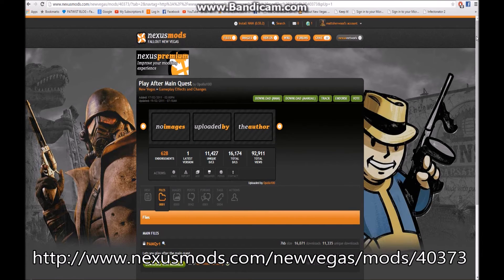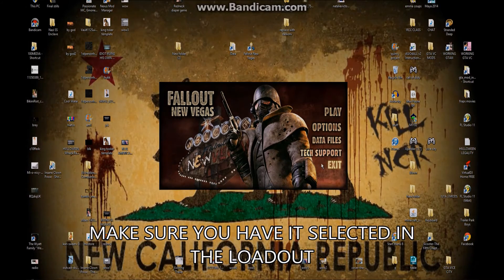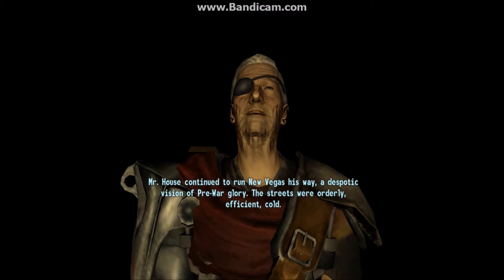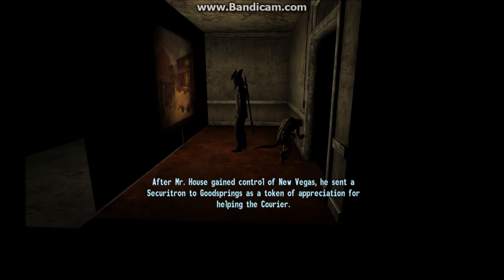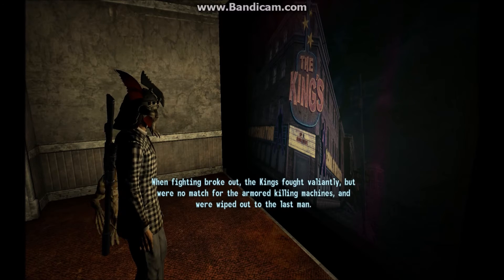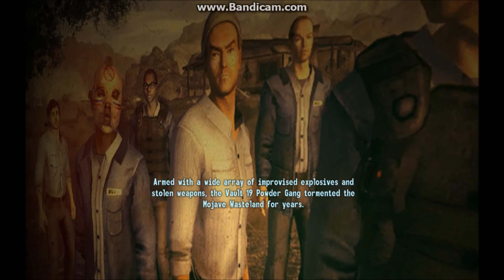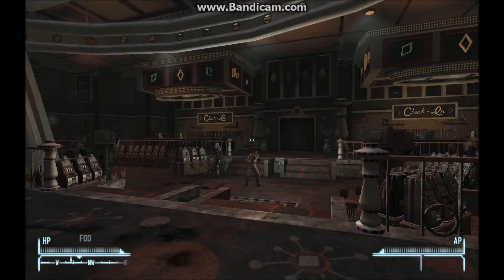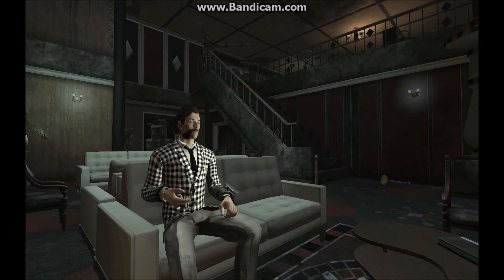[TUTORIAL] PLAY AFTER MAIN QUEST - Fallout: New Vegas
How to continue gameplay after the Main Quest of Fallout: New Vegas ends. PC MODIFICATION.